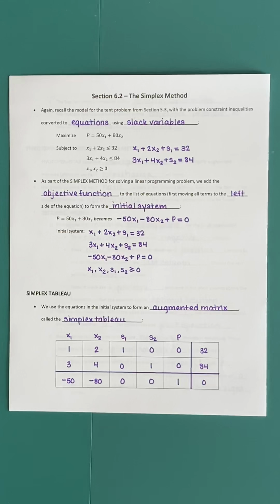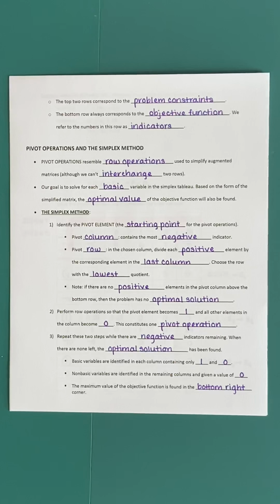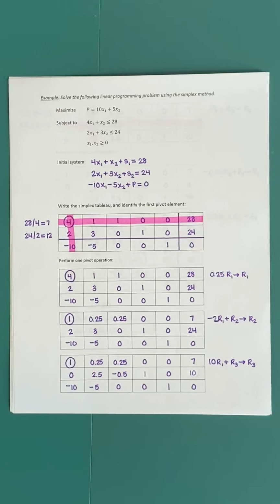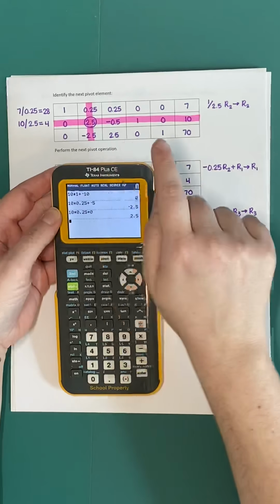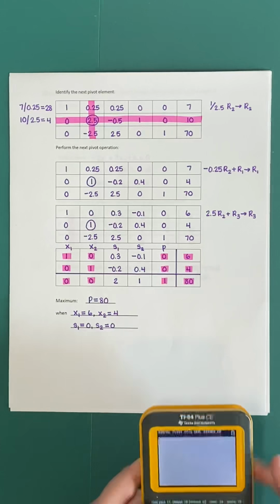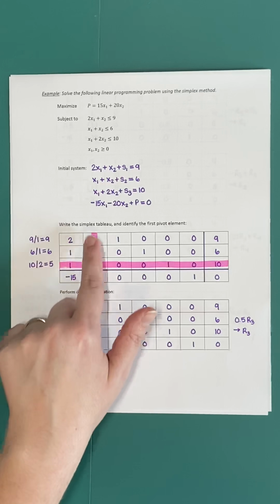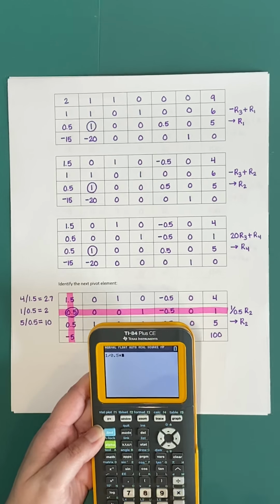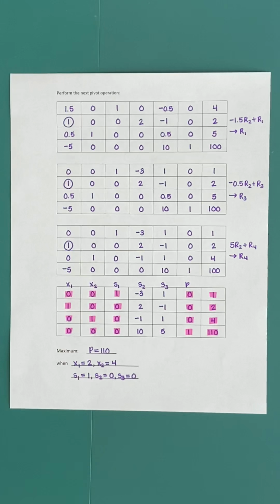6.2 - Linear Programming: The Simplex Method